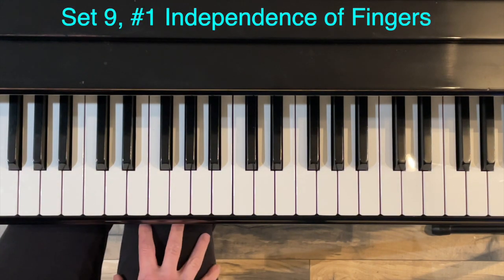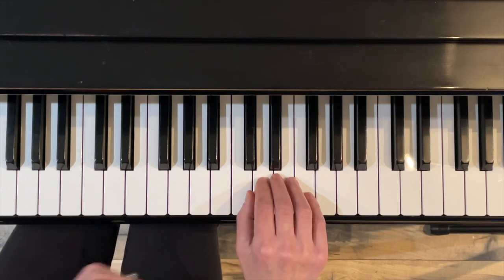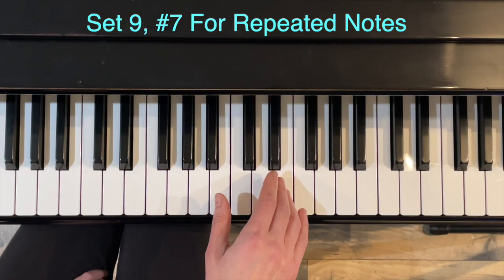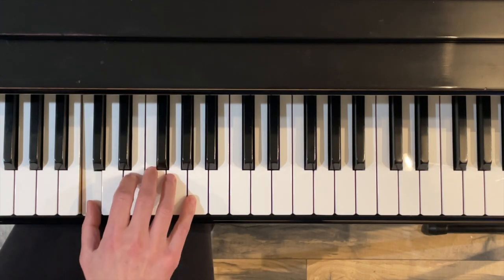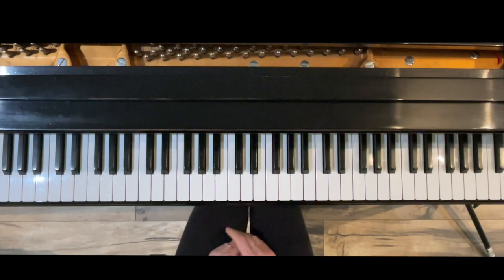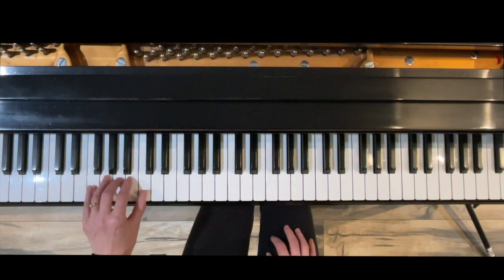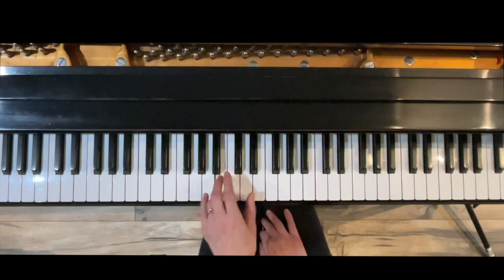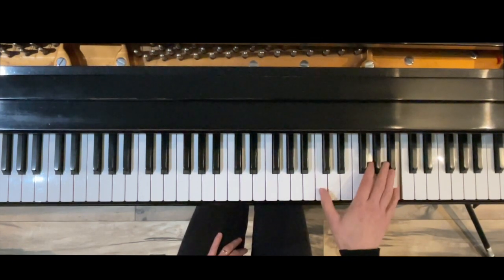Best Piano Exercises: Boris Berlin's Essential Daily Piano Exercises #9. Tutorial/play-thru.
This video is a tutorial for Boris Berlin's Essential Daily Exercises for Piano SET 9, a complete technique regimen that drastically improved my own piano playing.

This video is designed for piano teachers, piano students, and pianists who want to develop a more complete and healthy piano technique. There is detailed instruction on each exercise, followed by a straight play through of the daily regimen that you can play along with once you know how to do each exercise.

I encourage you to take the time to really master each exercise and try in several keys, and I encourage you to stay on the same exercise for a couple of weeks before moving on to the next set. There are 20 sets in the book.

Table of contents for set 9 listed below.

00:00 Intro
00:38 Exercise 1 For Independence of Fingers
02:09 Exercise 2 For Relaxation
02:53 Exercise 2 (side view)
03:21 Exercise 3 For Stretching
03:44 Exercise 4 For Passing over the Thumb in Scales
04:39 Exercise 4 (side view)
05:05 Exercise 5 For Octaves
06:59 Exercise 6 For Trills
08:26 Exercise 6 (side view)
08:43 Exercise 7 For Repeated Notes
09:49 Exercise 7 (side view)
10:11 Exercise 8 For Double Thirds
11:17 Exercise 9 For Triads
11:50 Exercise 10 For the Five Fingers
12:50 Exercise 10 (side view)
13:09 Exercise 11 For Skips
14:03 Exercise 12 For Chords
15:04 Exercise 13 For Tremolos

16:26 Play through of complete set